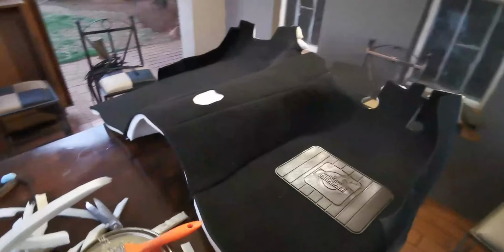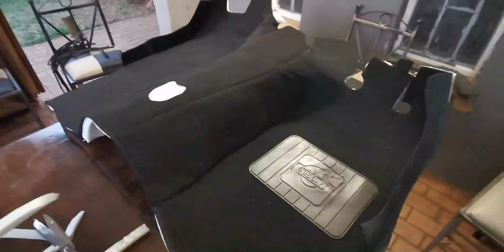Rebuilding a Nissan 1400 part 18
What's up youtubers!
Now that the engine is in, we can polish and assemble the Nissan and it's going to be awesome, so make sure you don't miss out on the end results and hit the subscribe button, if you haven't already.

(music)

Track Name. over the mountains